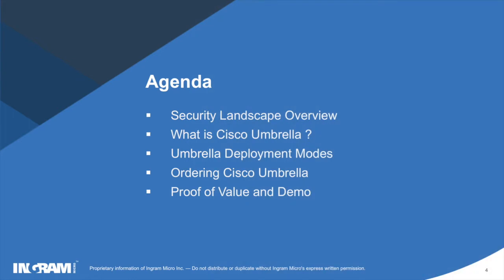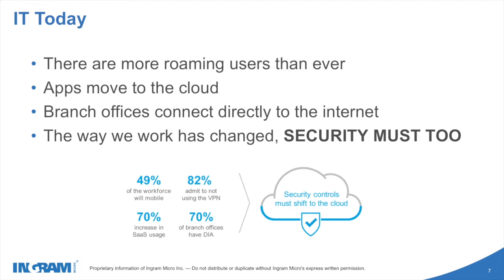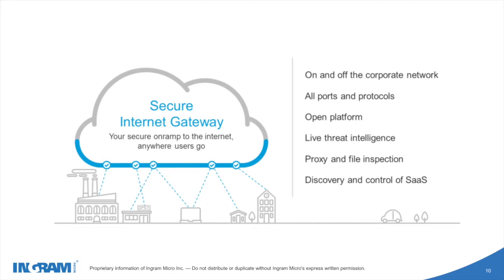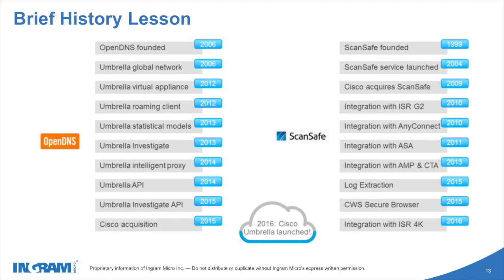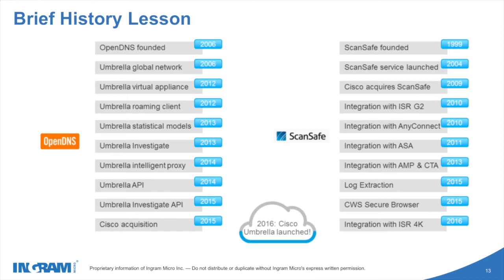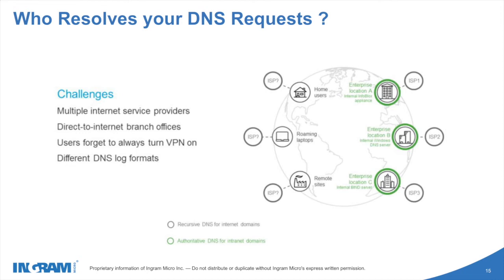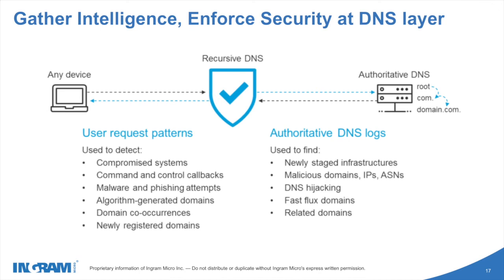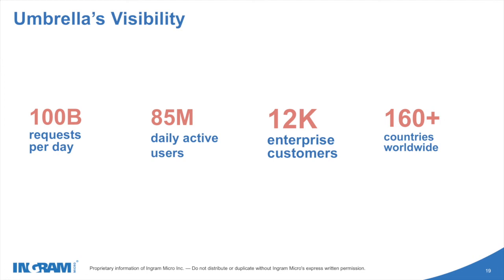DistiTechTalk: Cisco Umbrella - Part 1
by Ciprian Stroe, Senior Presales Consultant